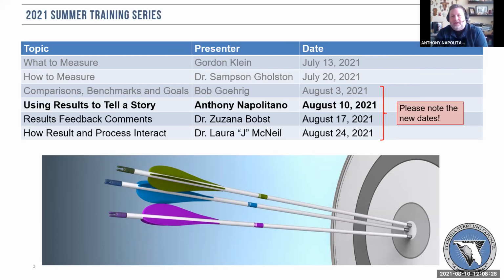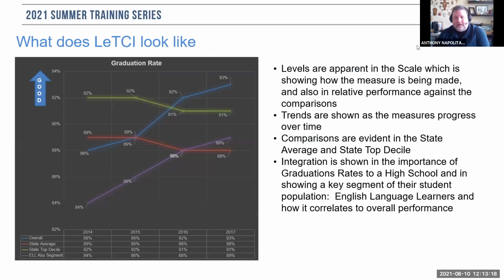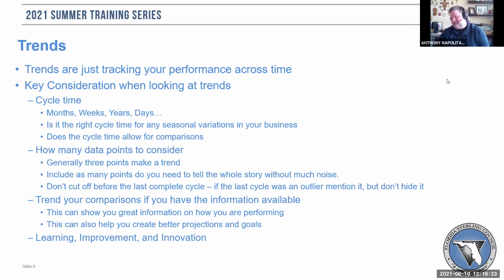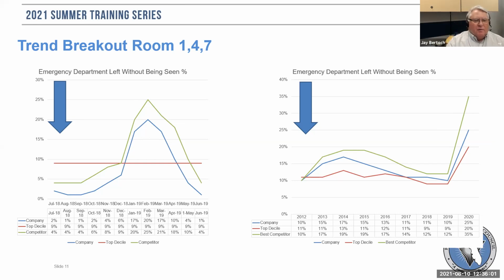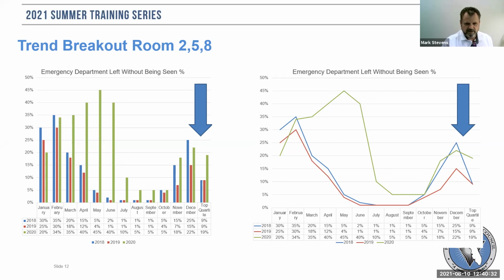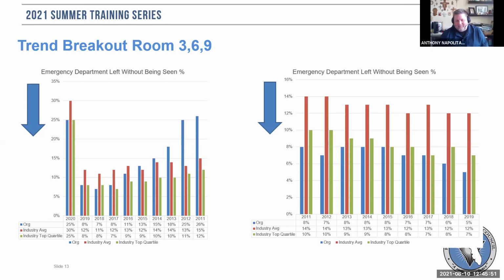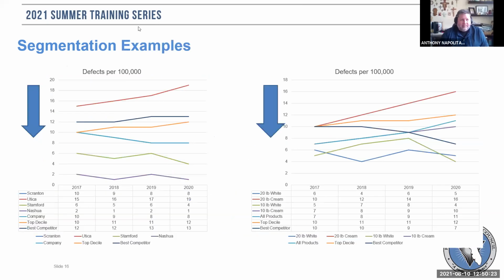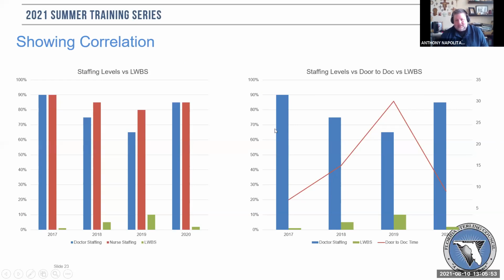Week 4 - Results: Using Results to Tell a Story - Anthony Napolitano